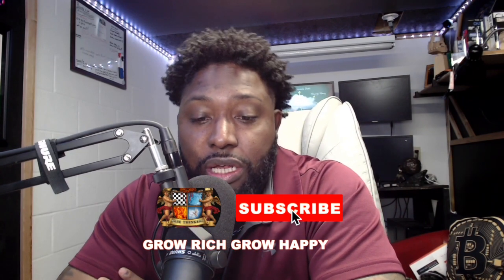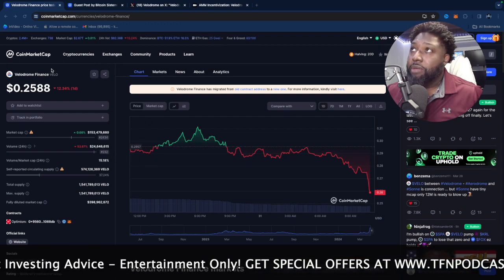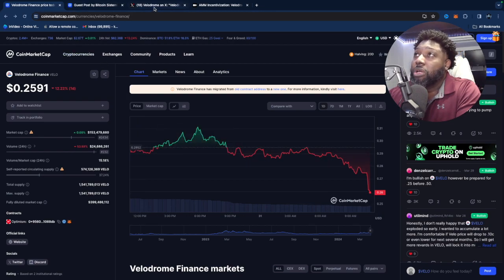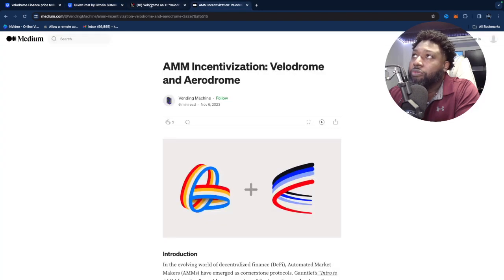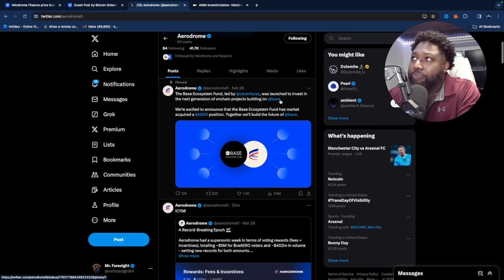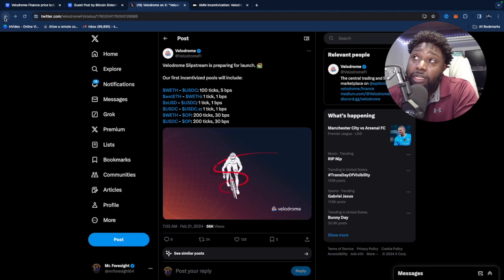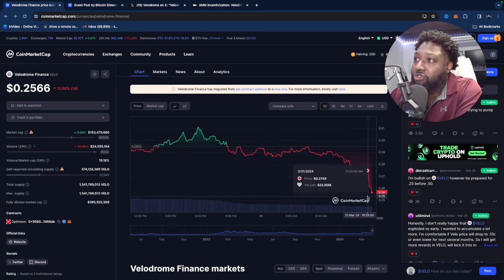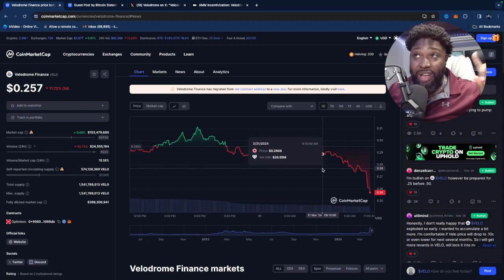Shared DNA, Double Gains? Unveiling the Power of Velodrome & Aerodrome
🚨THE WEALTH MINDSET🚨

✅ ABOUT ME ✅
My name is Mr. Foresight, and I am a seasoned professional whose wisdom is the product of the many lessons learned from my ups and downs in life. I have overcome multiple car repossessions, eviction, and failed businesses all in the pursuit of financial freedom, and guess what? I achieved financial freedom and now I am committed to show you everything that I did to get where I am today.